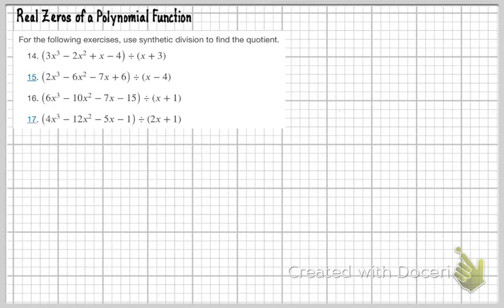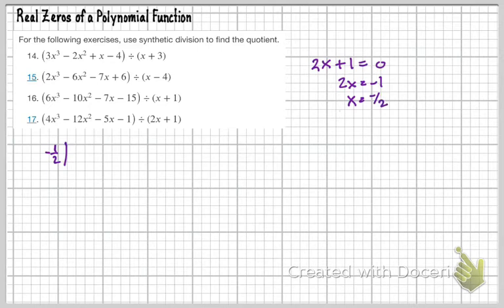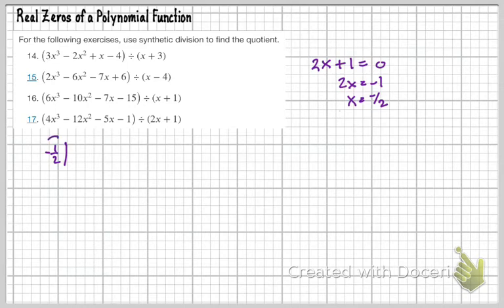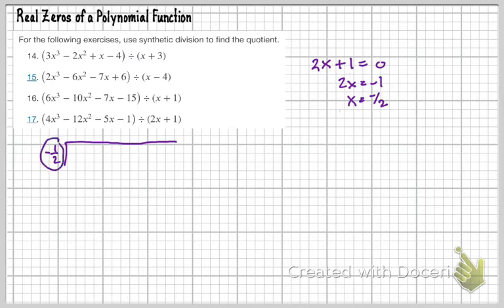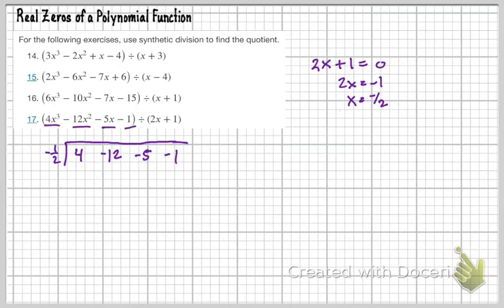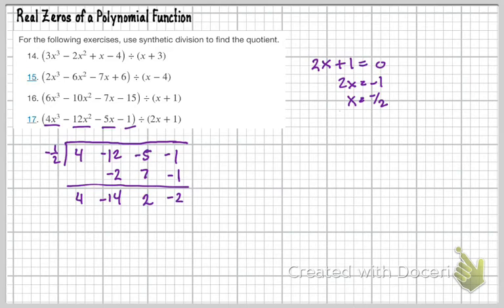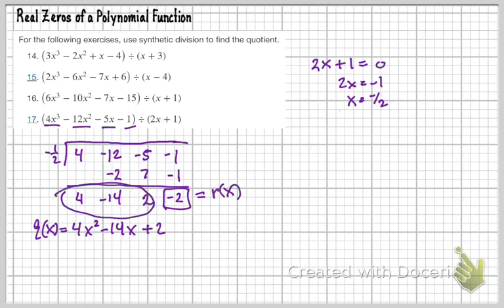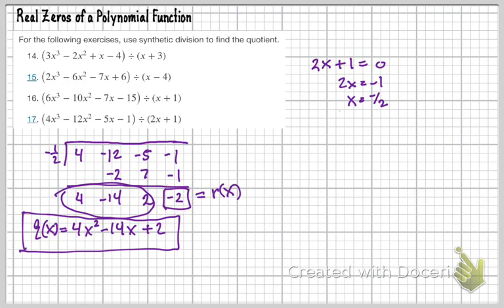MTH122W-Sec. 5.6 Real Zeros of a Polynomial Functions (Part 3)